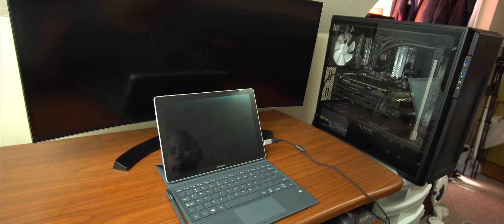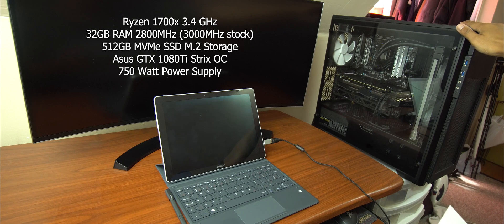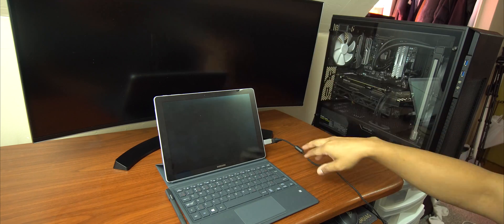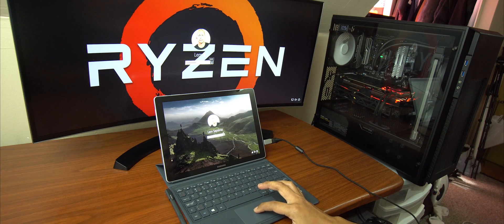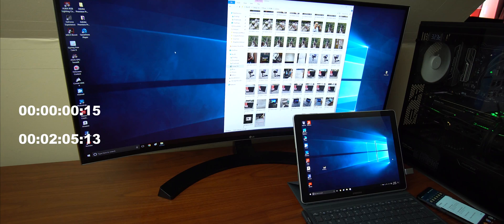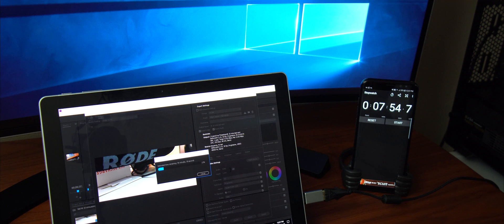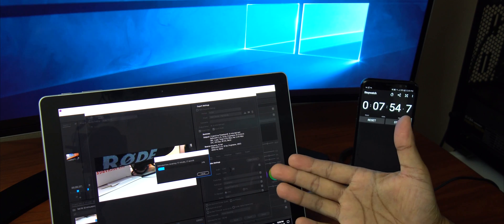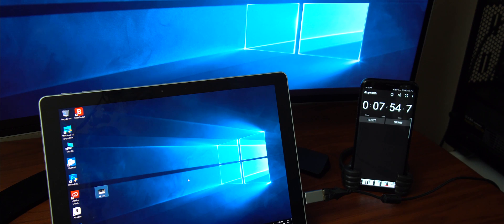Samsung Galaxy Book vs Ryzen 1700X Performance Test (Boot Up/File Transferring/4K Rendering) [4K]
Ever wanted to know the performance on the Samsung Galaxy Book when it's stacked up against a really powerful PC. Watch this video, I repeat myself, this is just out of CURIOSITY test just to see how the Galaxy Book performs in real world with a very power PC.

► Mailing Address
YourTechGuide
63 12th Street #2832
Blaine, WA 98230
United States